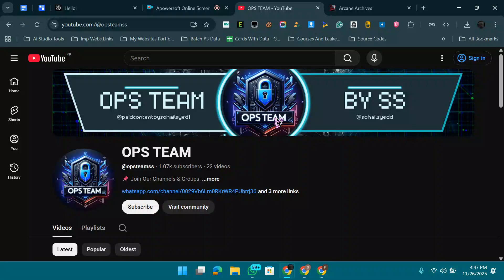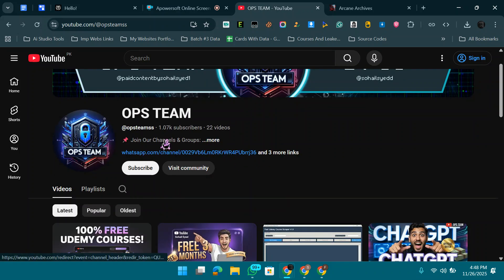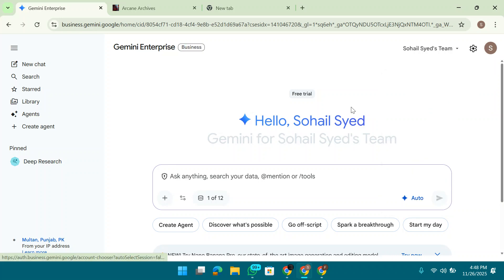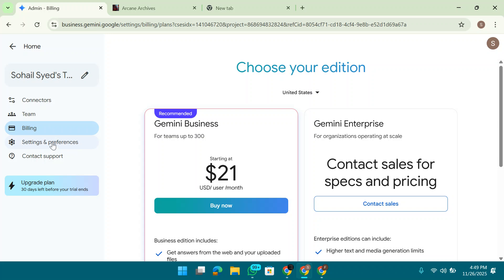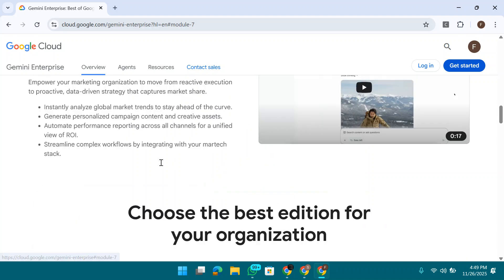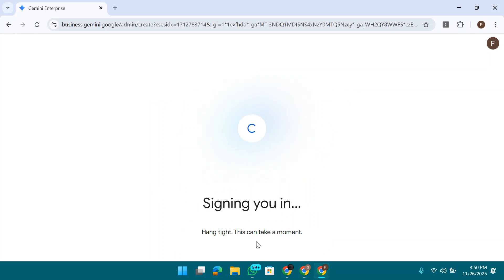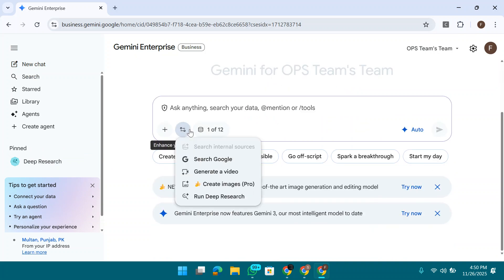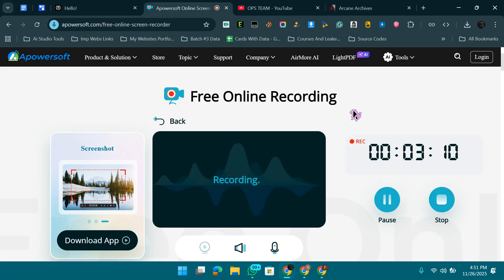Get Gemini Enterprise Business Plan FREE 30 Days (No Card, 15 Users Team)🤖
Unlock Gemini Enterprise – Business edition 100% FREE for your team with this step-by-step tutorial by Sohail Syed from OPS Team. In this video, you will learn how to start an official 30-day Gemini Enterprise Business trial for up to 15 team members without any credit card or payment method.​

What you’ll learn in this video:
How to activate it without adding any card or payment method
How to add up to 15 team members to your workspace
How to manage access and understand limits of the trial
What happens after 30 days and key things to check in your account